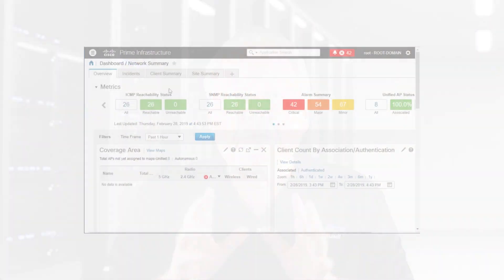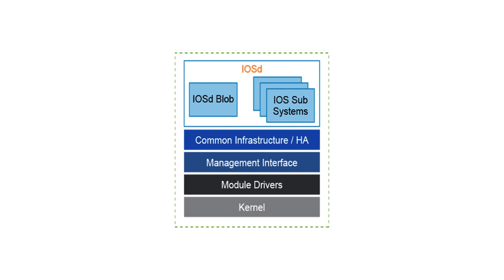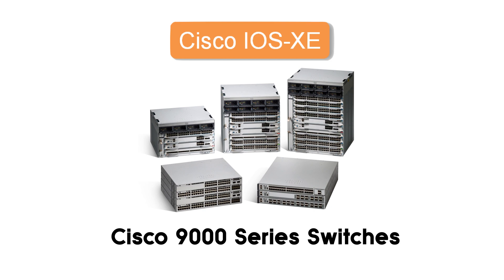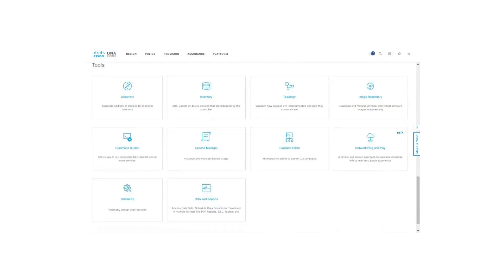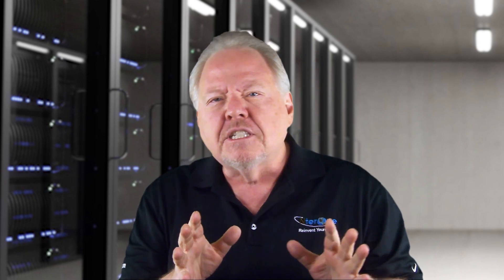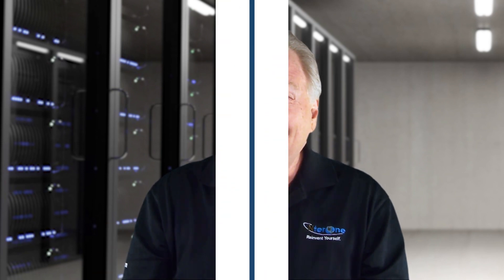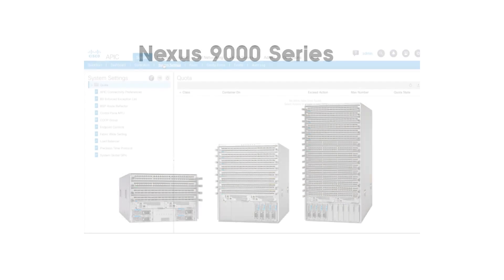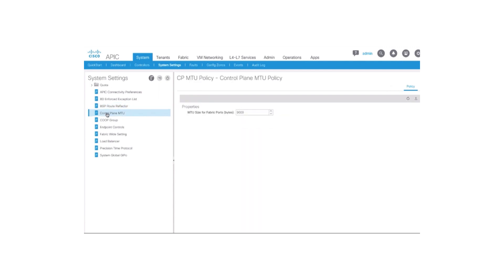Cisco IOS, Cisco IOS-XE and Cisco NX-OS Defined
Cisco IOS, Cisco IOS-XE, Cisco NX-OS - what does it all mean?  Check out this video to learn what the differences are between these Cisco operating systems.